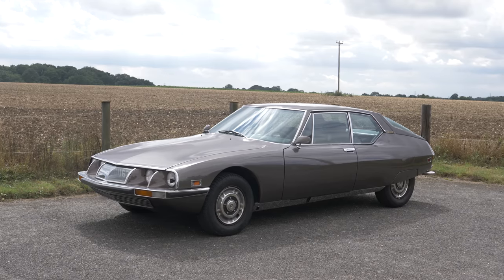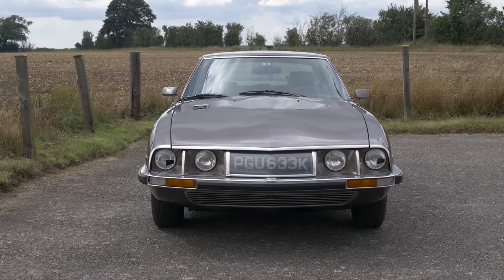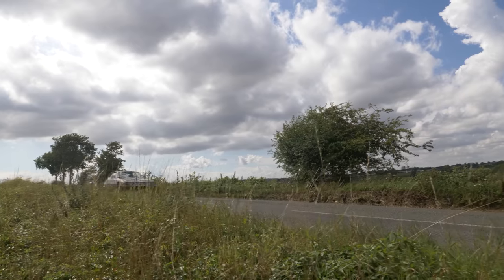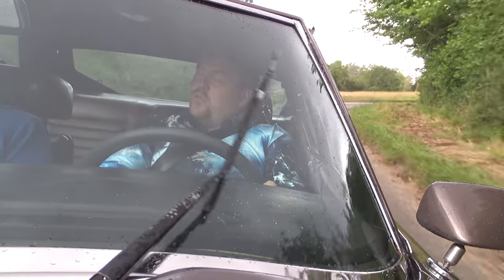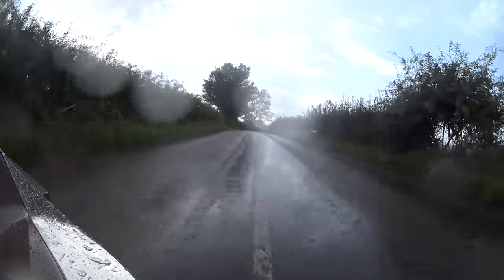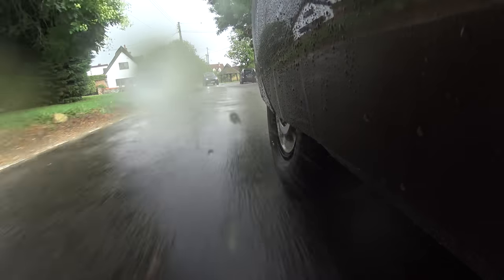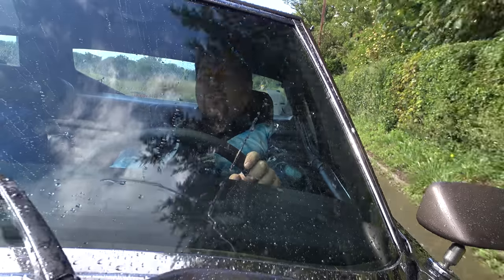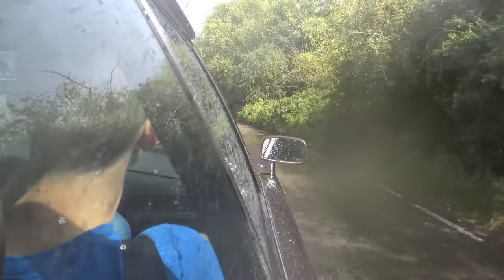Getting My HubNut On: I Drove A Citroen SM Through A Storm. Not What I Planned.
In today's video, I take a brief look at the incredibly quirky Citroen SM. The successor to the fabulous DS, it was in many ways a big improvement - but a sales disaster. Let's take a brief drive to see if we can work out why.